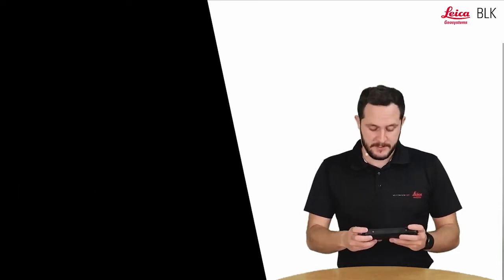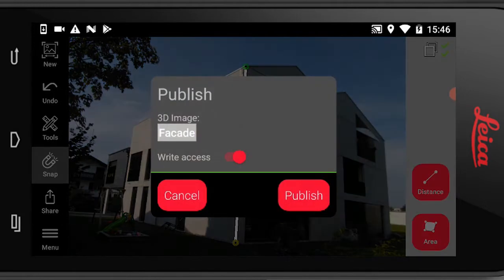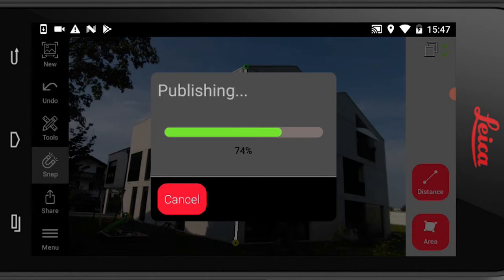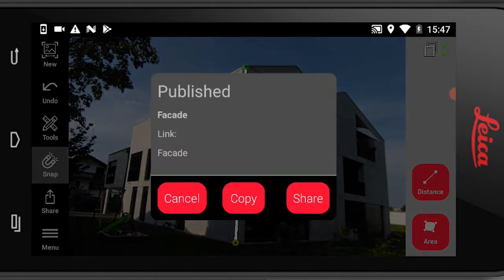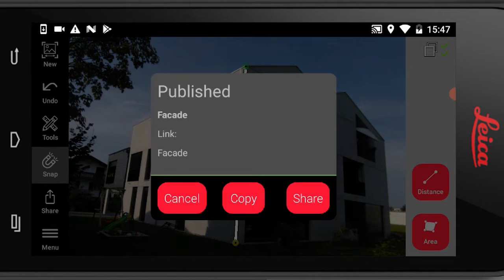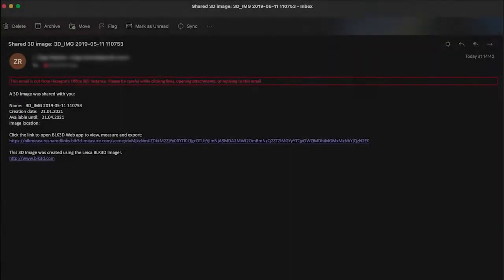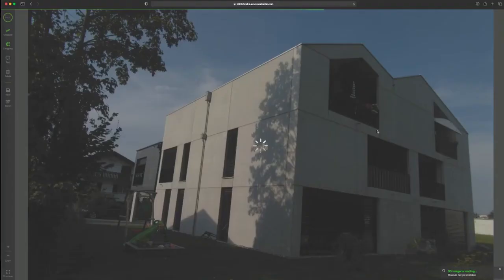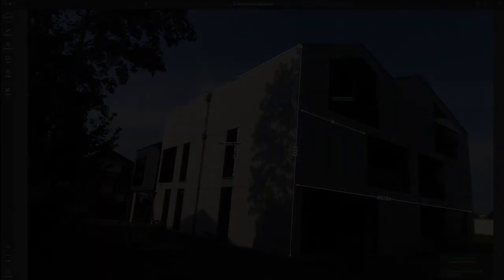BLK3D Mobile - Share measurable 3D Images via BLK3D Web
In this video I will show you how to share measurable 3D Images via BLK3D Web with colleagues or customers.